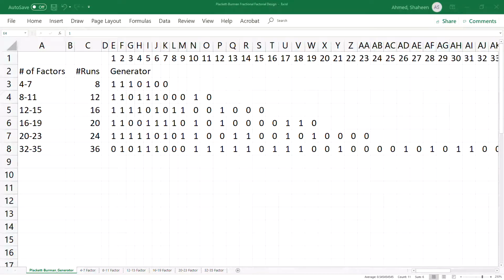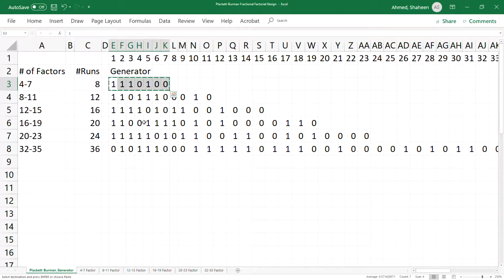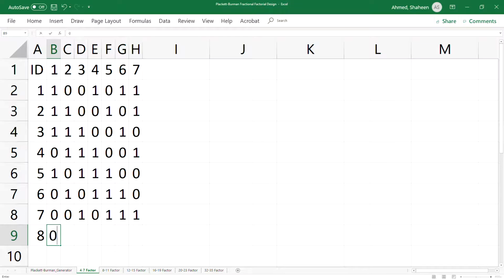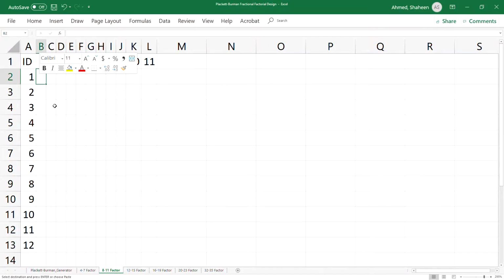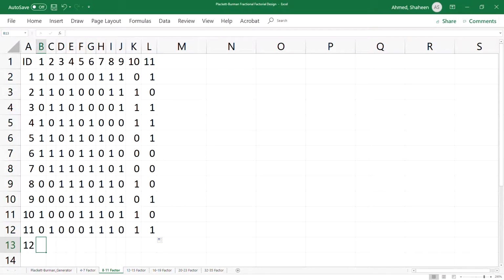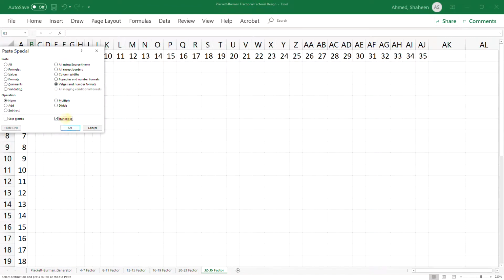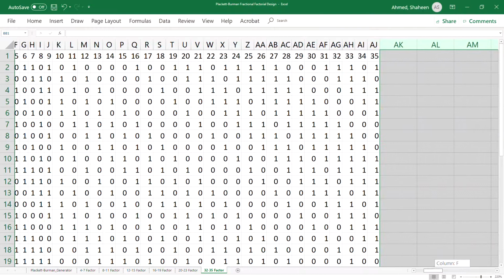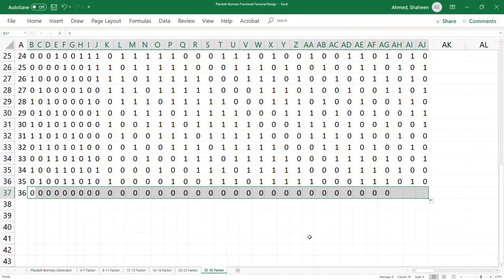Plackett-Burman Fractional Factorial Design of Experiments DOE Using MS Excel Easiest Way Explained